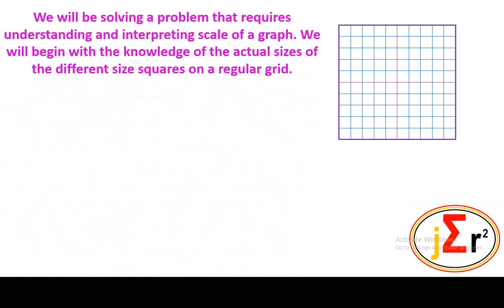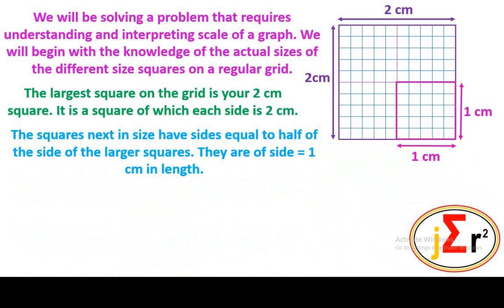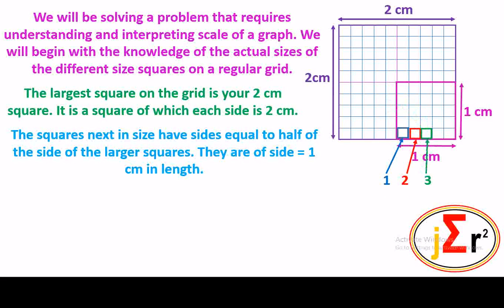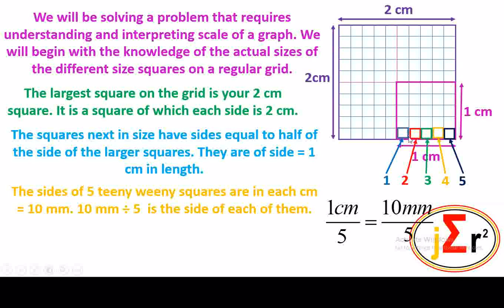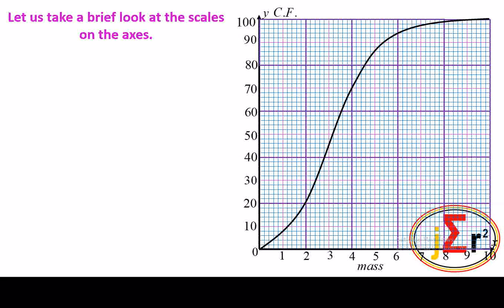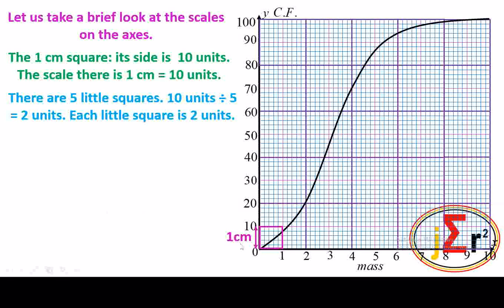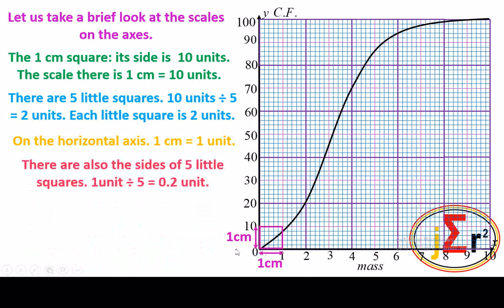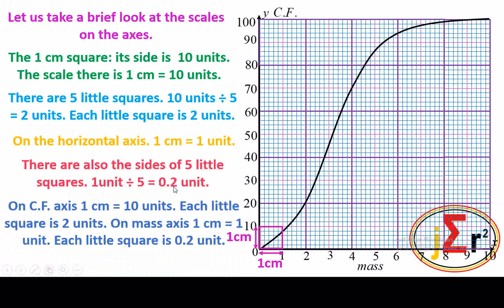Jan 2020 02 05 a i